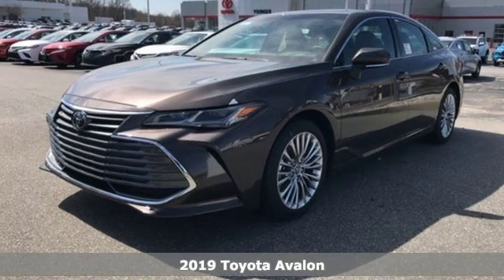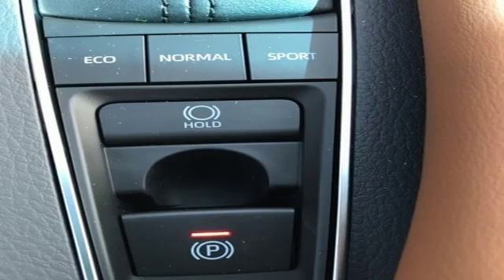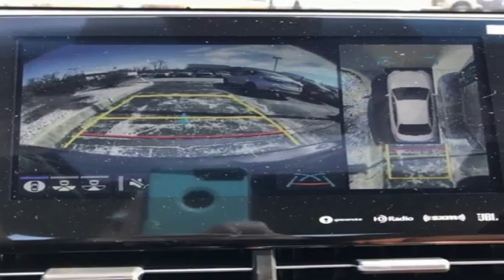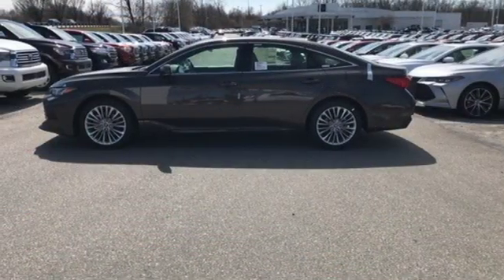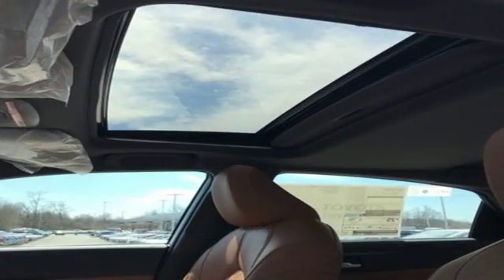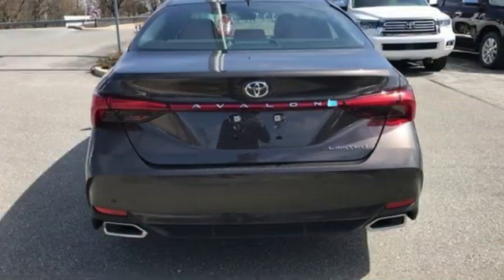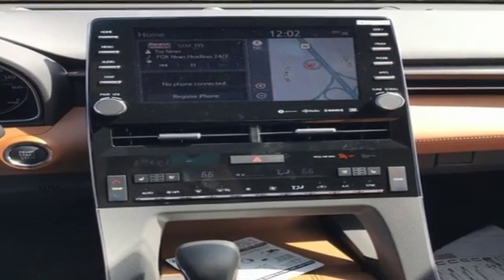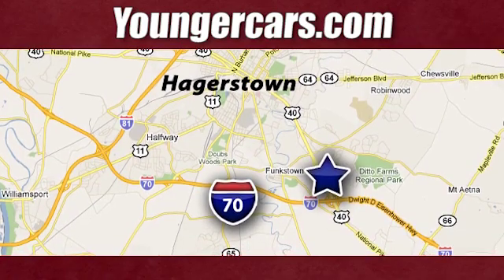New 2019 Toyota Avalon Frederick MD Hagerstown, WV V3001000 - SOLD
Year: 2019
Make: Toyota
Model: Avalon
Trim: Limited
Engine: 3.5L V6 DOHC Dual VVT-i 24V
Transmission: 8-Speed Automatic
Stock #: V3001000
VIN: 4T1BZ1FB7KU027765
Recent Arrival! 22/31 City/Highway MPGbrbrToyota is devoted to safety and dependability, and proper vehicle maintenance is important to both. That's why we include a no cost maintenance plan with the purchase or lease of every new Toyota for 2 years or 25,000 miles, whichever comes first. 24-hour roadside assistance is also included for 2 years and unlimited miles. Welcome to the ToyotaCare advantage.brbrEach year Toyota Motor Sales recognizes its finest dealerships with the prestigious President's Award. The President's Award honors Toyota dealers that excel in all facets of their operations. As a 17 time Toyota President's Award winning dealership you can be assured we take care of our customers not only during but after the sale of every car, truck and SUV purchased and/or serviced. Price includes: $3,000 - TMS Customer Cash - CAT. Exp. 04/01/2019

Be One!

Address:
1945 Dual Highway